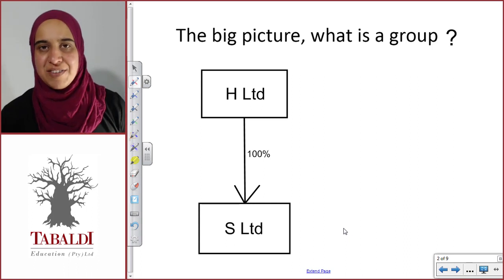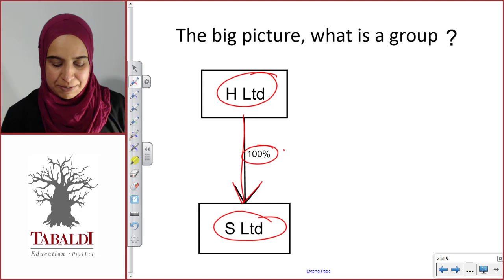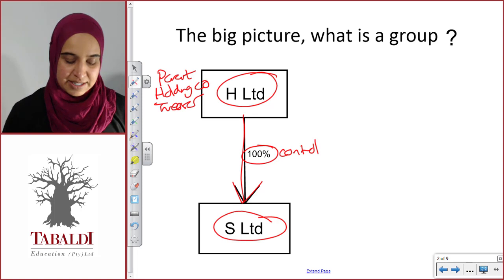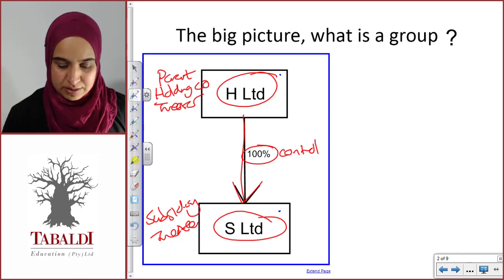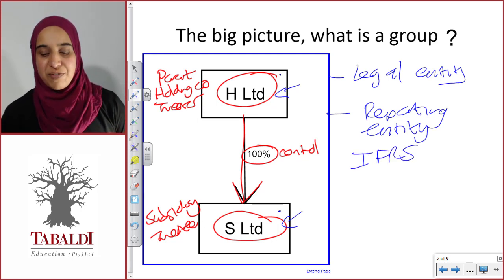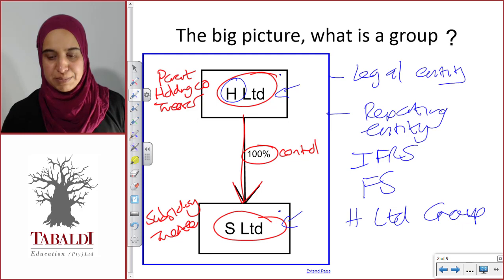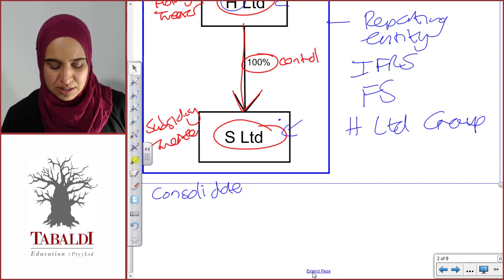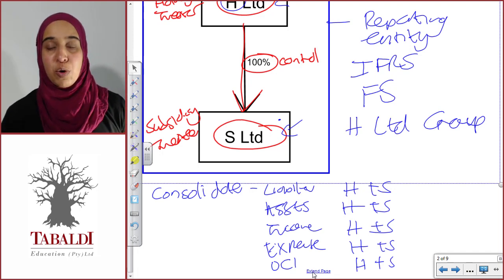FAC2602 - LU1 - IFRS10 - L1 - The Big Picture, What is a Group?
Want more free videos to help you pass FAC2602? for more info.